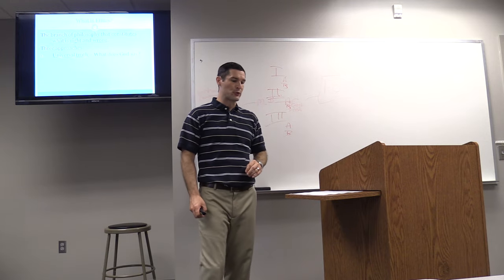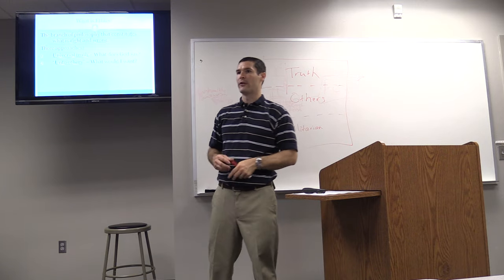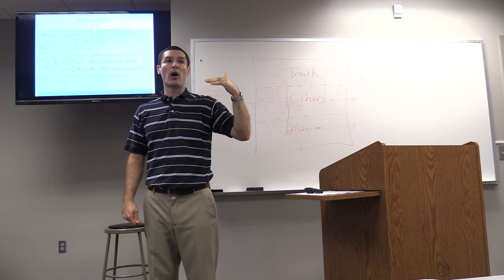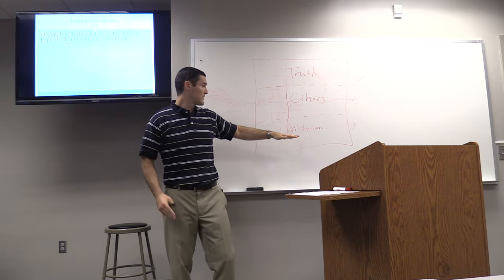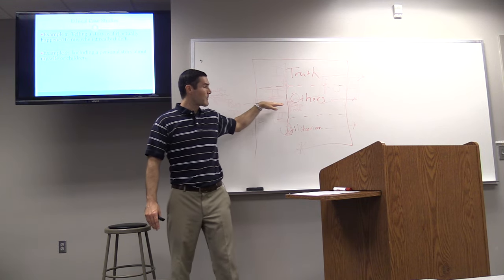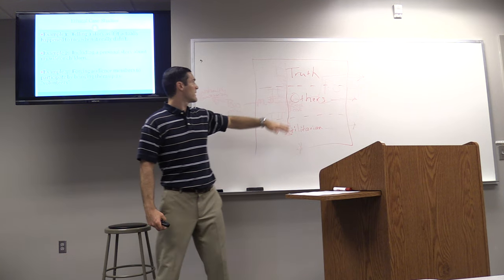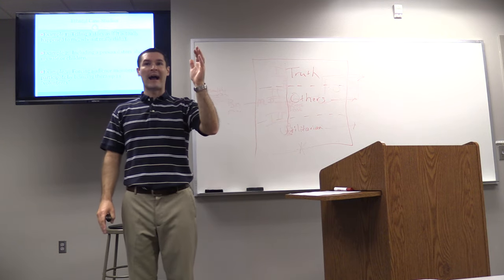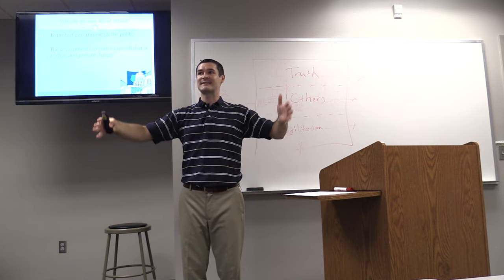Public Speaking 101: Using Ethics in Speech with Jason Poznich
Part of being a good minister of Christ's message is being a good communicator. In this video, Jason Poznich, professor of Preaching and Bible, talks about having good ethics as a public speaker. This video is an excerpt from his class on communication taught at Central Christian College of the Bible in Moberly, Missouri.

cccb.edu
cccb.edu/apply